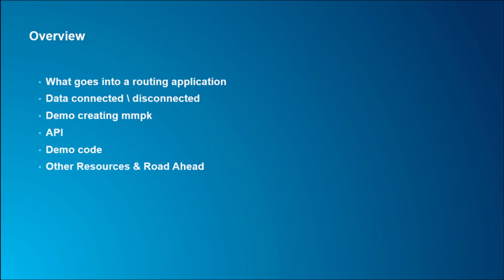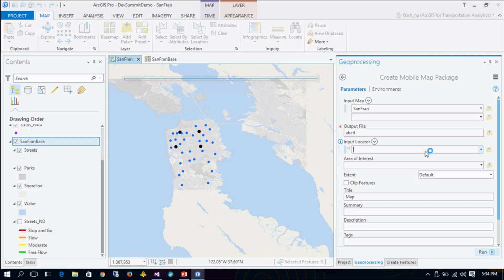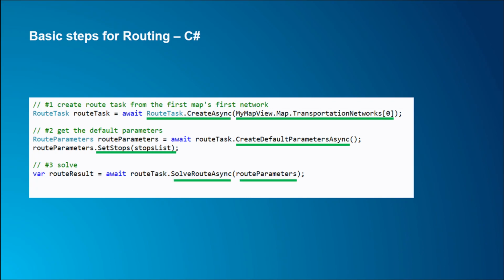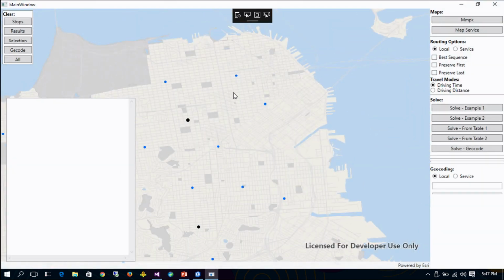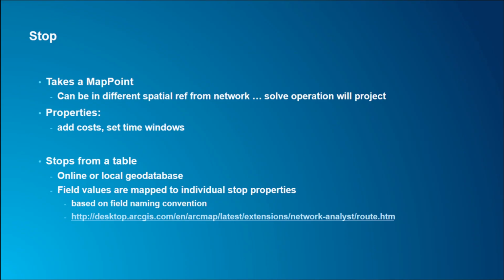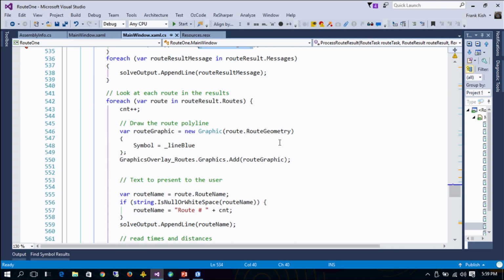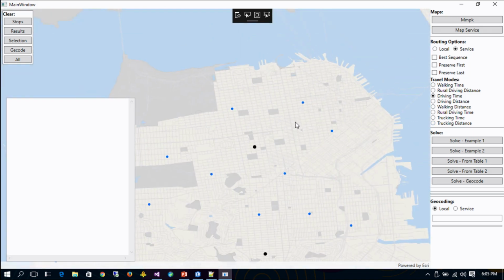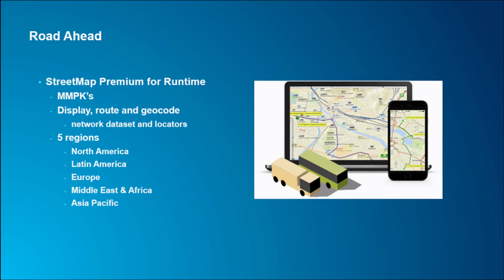ArcGIS Runtime SDKs: Building a Routing Application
This session will go through preparing network and geocoding data for offline usage in the Runtime SDKs. Basic topics covered will include forward/reverse geocoding and simple point to point routing. It will also cover advanced analysis functionality that is available in a disconnected environment, such as reordering stops to optimality, historic traffic integration, time window constraints, and dynamically adjusting data with barriers.

Presented by Frank Kish and Konstantin Kutsner